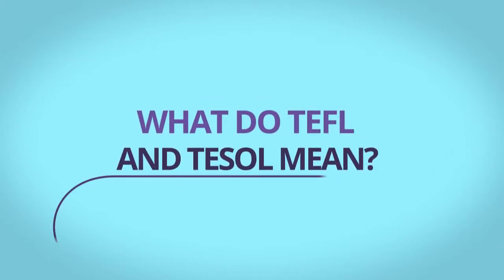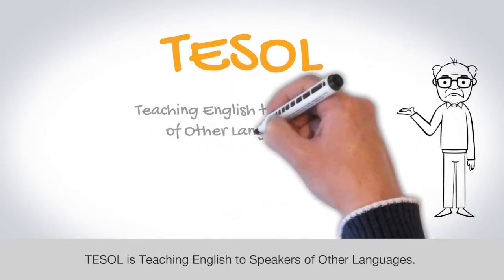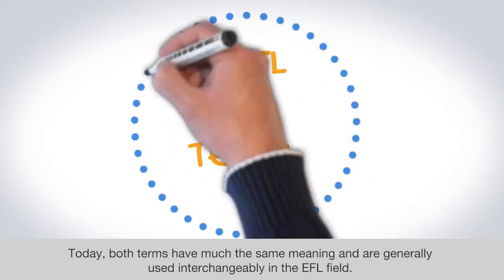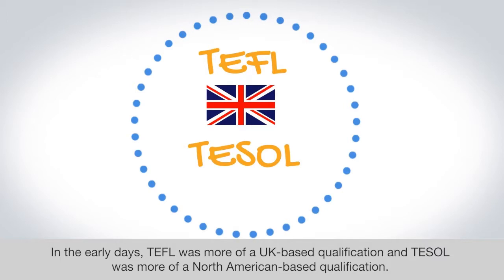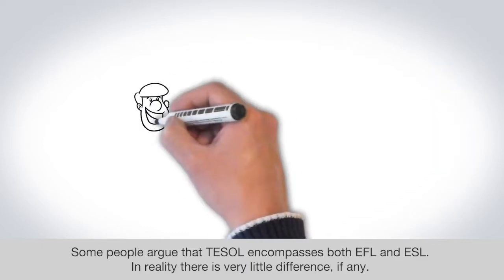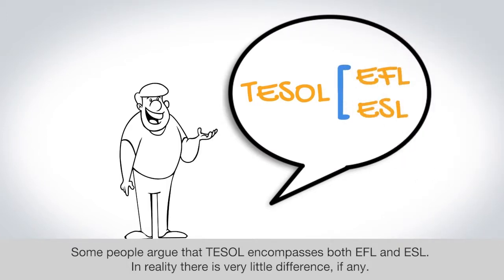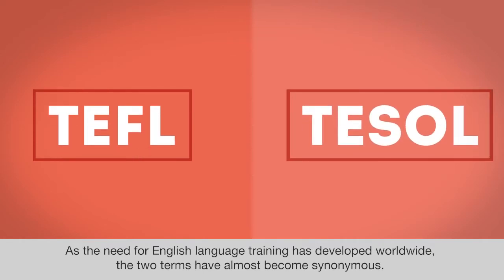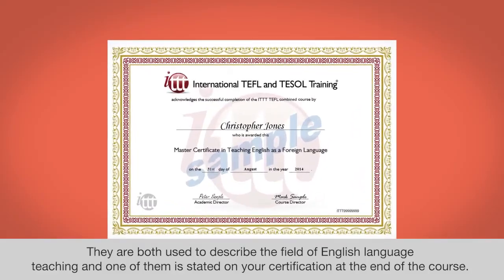What do TEFL and TESOL mean?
Both acronyms are related to teaching English. TEFL stands for teaching English as a foreign language and TESOL stands for teaching English to speakers of other languages. Today, both terms have much the same meaning and are generally used interchangeably in the EFL field.